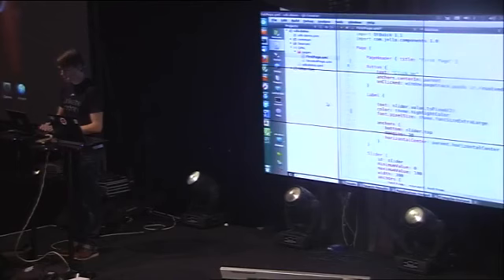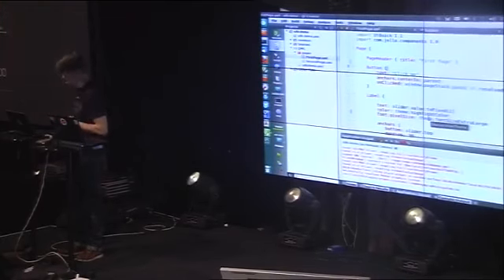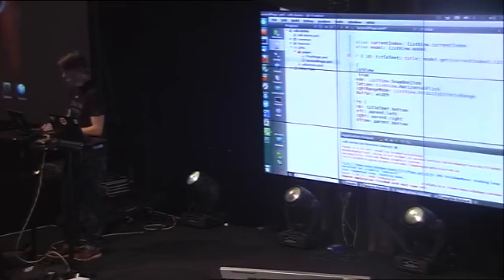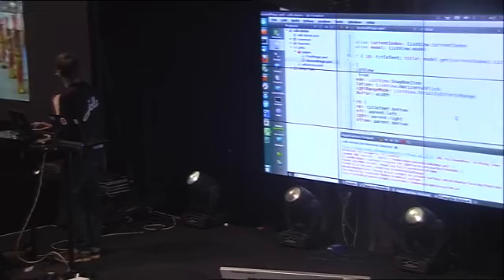Jolla - Sailfish OS SDK - Full Keynote Presentation - Launch Event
Presentation on Jolla's new mobile Operating System Sailfish's SDK by Harri Hakulinen, David Greaves and Marko Mattila